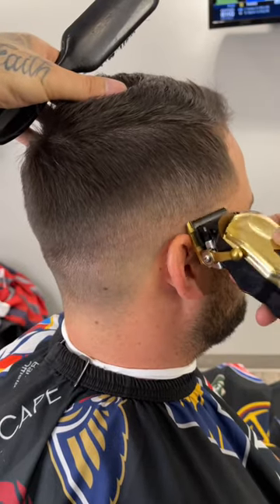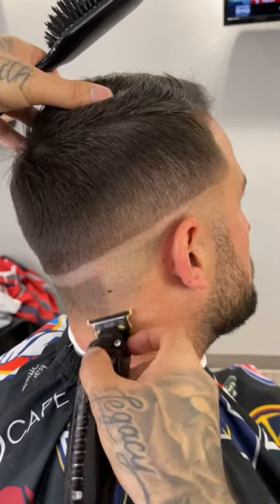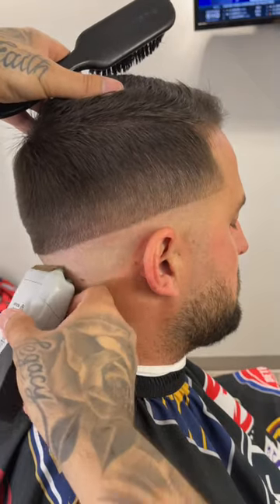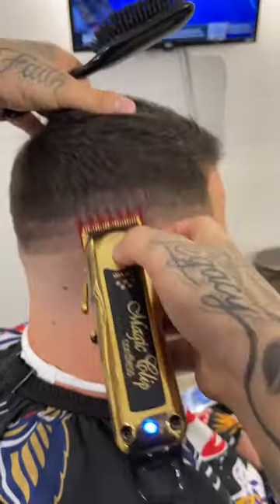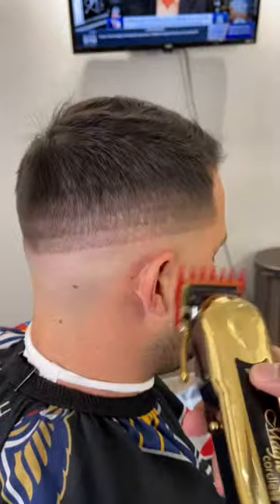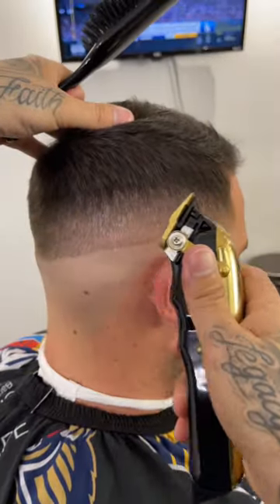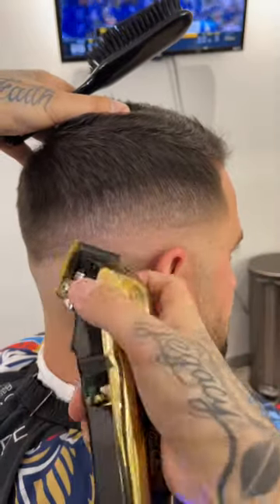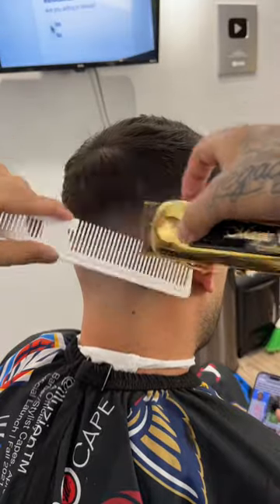STEP BY STEP FADE 💈